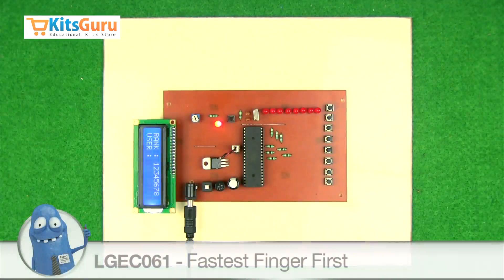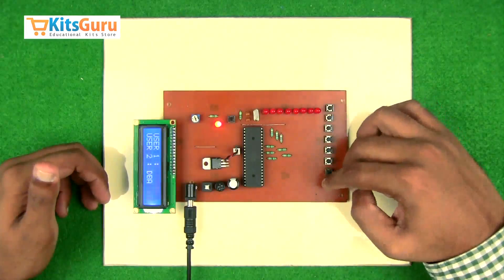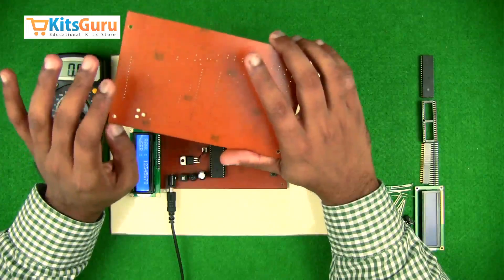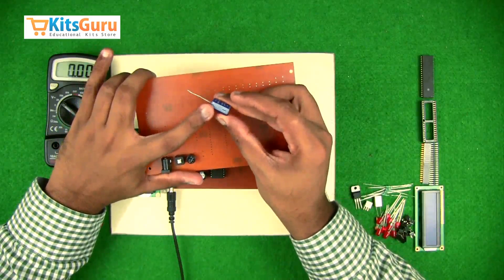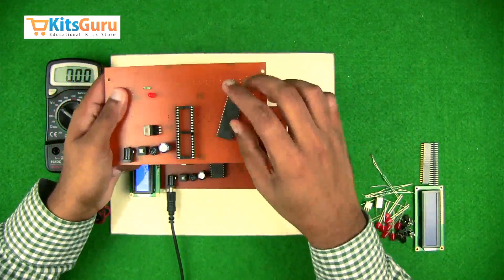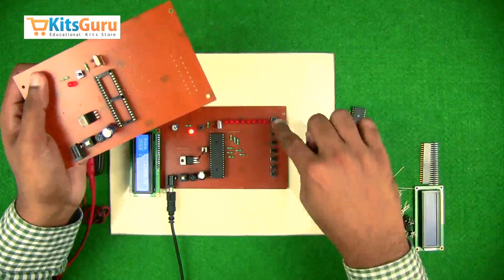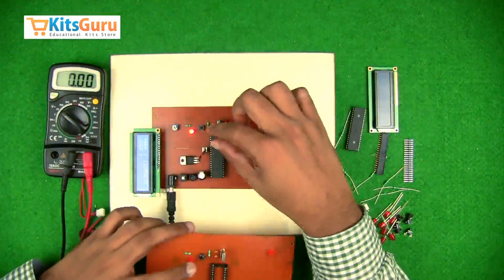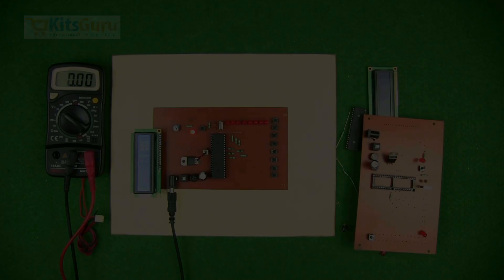Fastest Finger First by KitsGuru.com | LGEC061 (ENGLISH)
The main concept this kit is to develop a fastest-finger-first quiz buzzer which can be used to know the person who pressed the buzzer fast of all among a group of people. Now a day’s quiz-type game shows are increasingly becoming popular on television. In such quiz games, fastest finger first indicators are used to test the contestant’s reaction time. The player’s designated number is displayed with an alarm when the player presses his entry button.

In this kit, the system is very user friendly. In this system the user has to just press the switches. The sequence of the switch presses will be displayed on the LCD but the person who has pressed first his LED will only glow. The whole system can be reset when required.

The user has to press the buttons to sort the given data that is in sequence. The person who will sort it first the LED will glow for that user. This kit is fully dependant on the programming of the controller AT89S8253. It is programmed to check response of the different keys. The cardinal components of this prototype are.